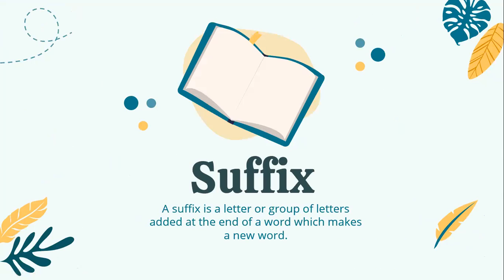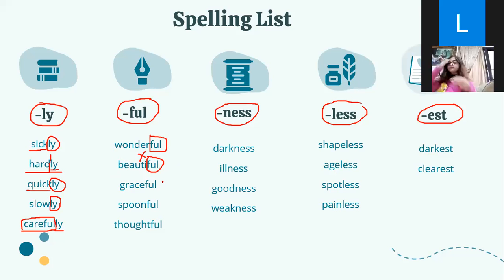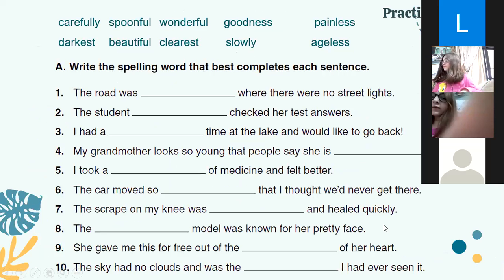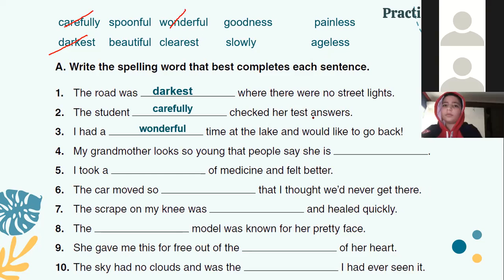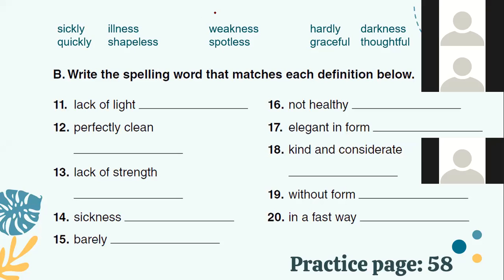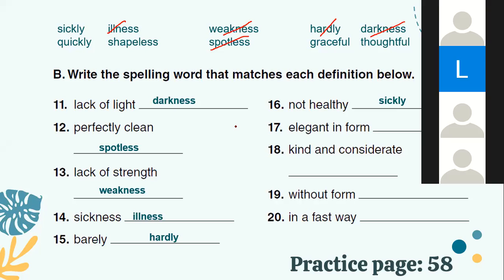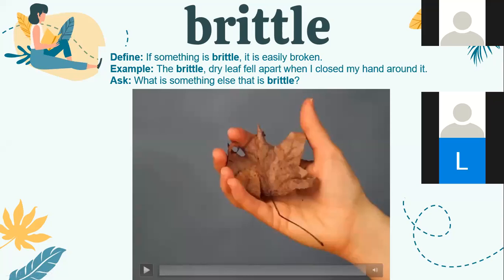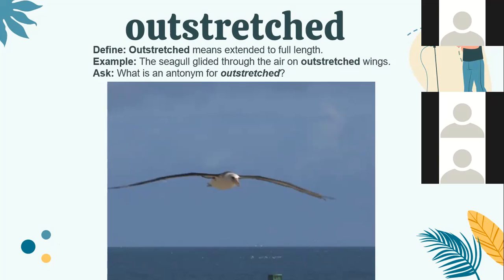S3 Session7 Grade 4